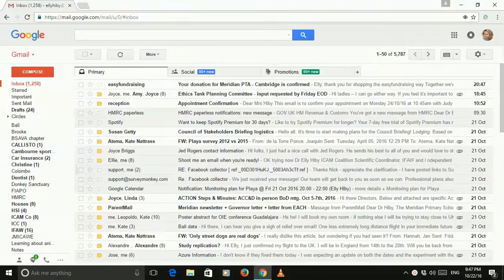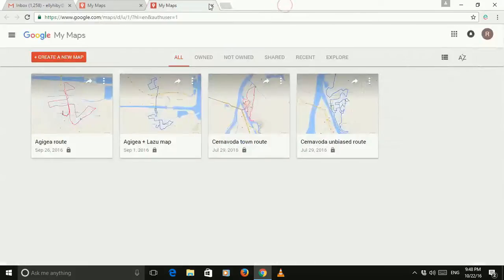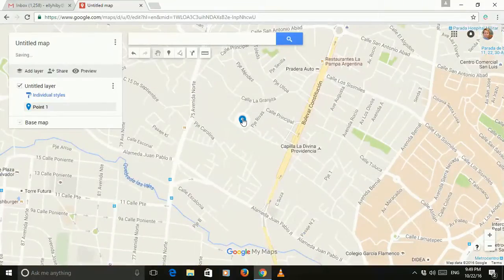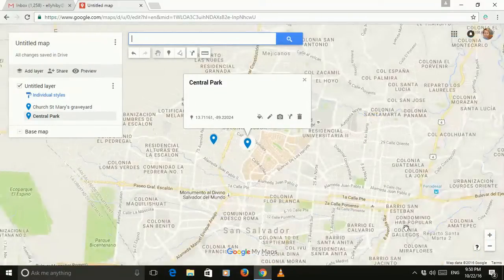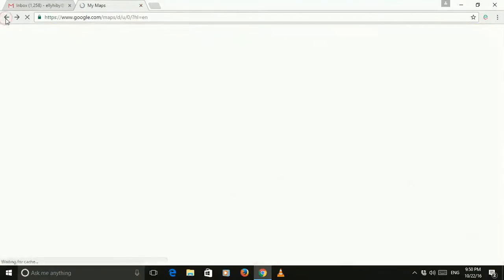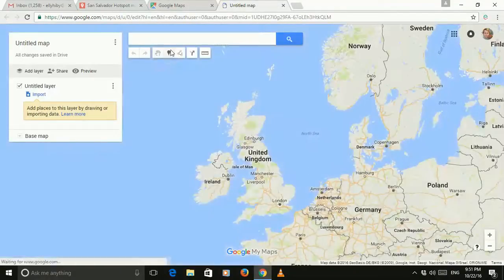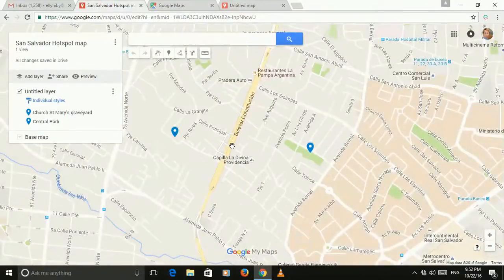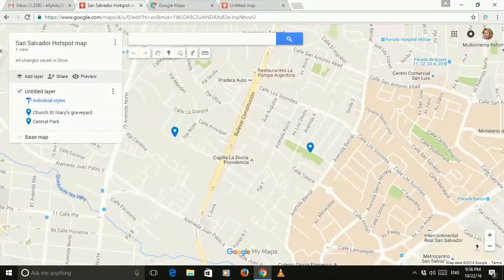Recording 'hotspots' on My Maps